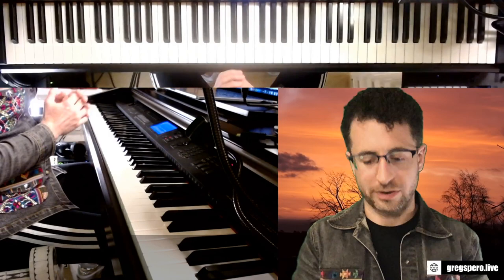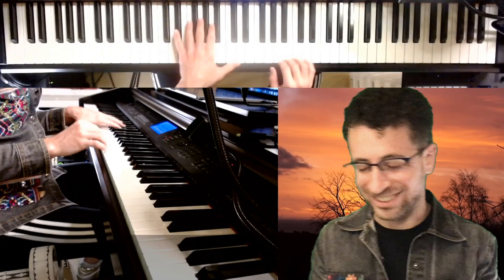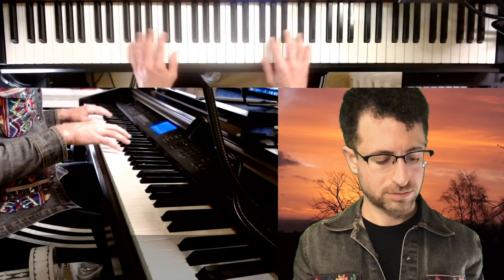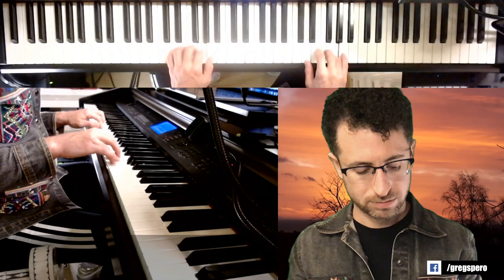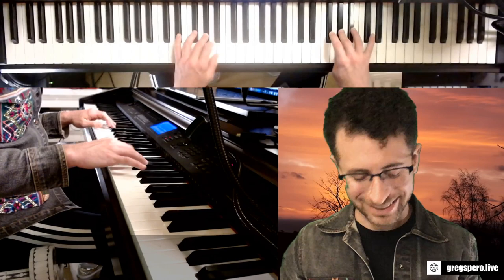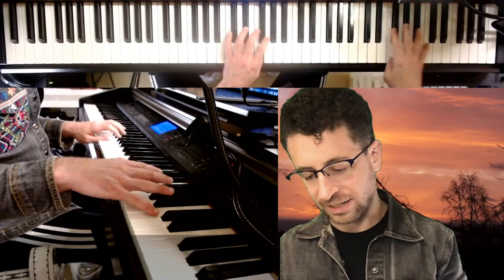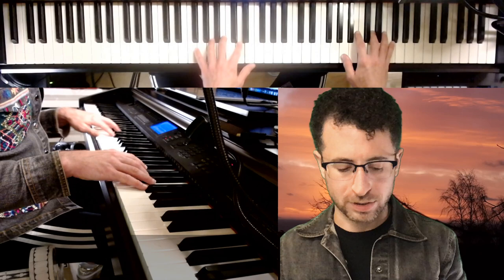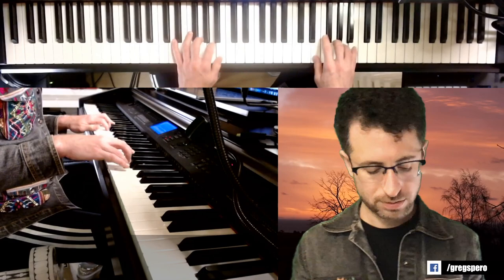Learn Keith Jarrett Lick in all keys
This is my favorite Keith Jarrett lick, and something that you can integrate into your subconscious to drastically improve your playing. I practice this lick as part of my routine every day.

Thank you and happy practicing.
Weekly Piano